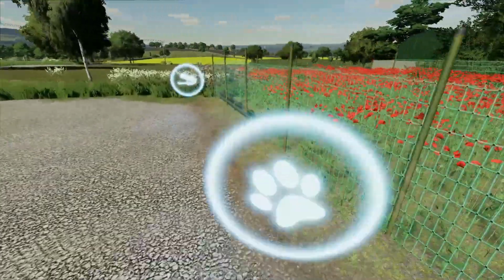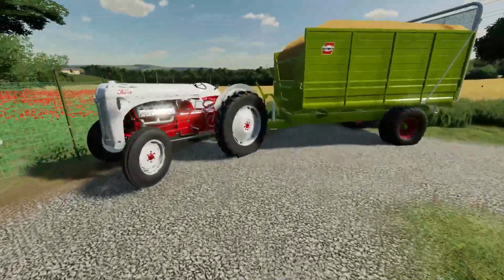Farming Simulator 22 | Britains Farm | Episode 27| Lets Play | Ertl combine in action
Richard asks us to do his combining today, he has one field ready, we also discuss expansion plans and we bale his straw, the land work is going to be starting in Ernest.  Will there be a new tractor coming onto Britains farm?

Your support has been incredible, I know we can do it.